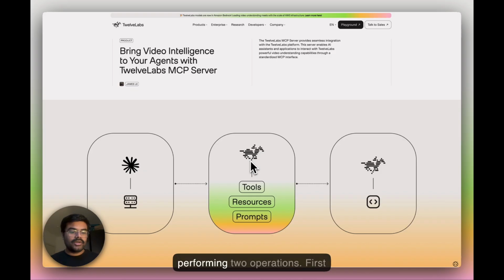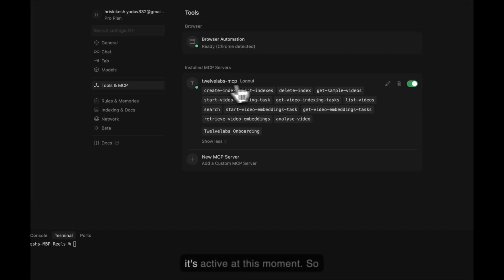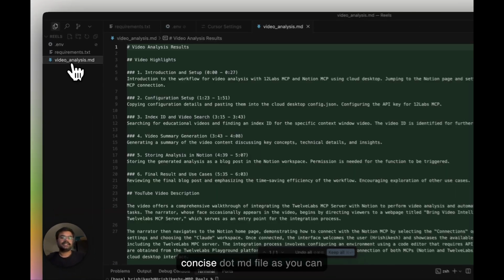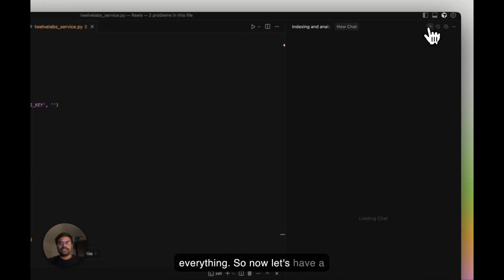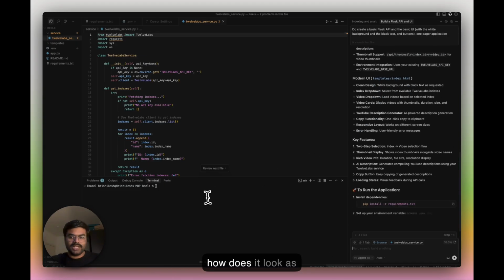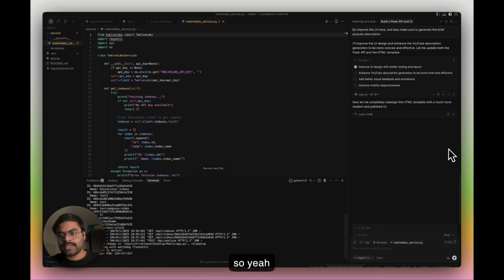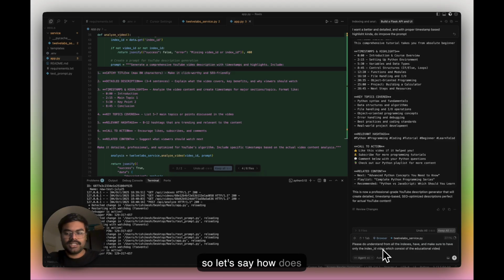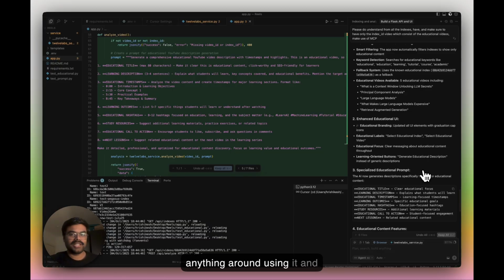Building with TwelveLabs MCP in Cursor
This tutorial video demonstrates how to use TwelveLabs MCP inside Cursor IDE.